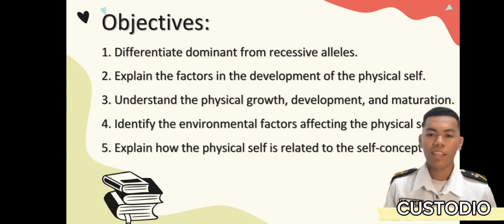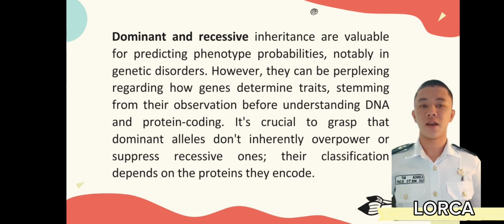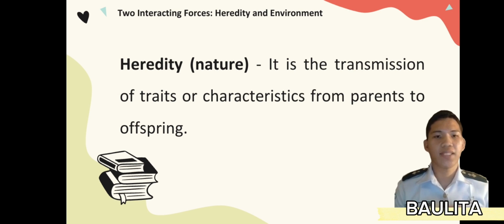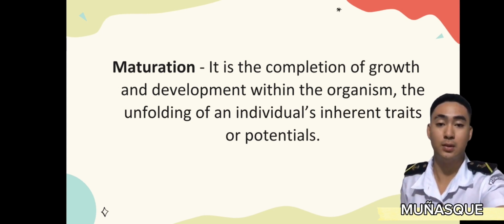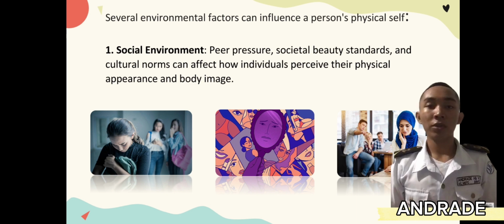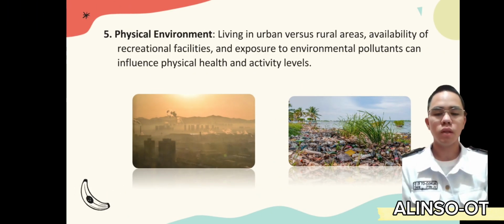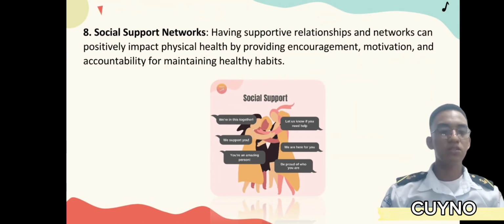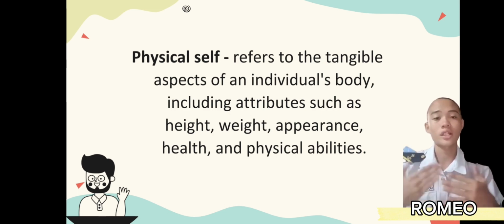The Physical Self: Hereditary and Environmental | NGEC1 | GROUP 1